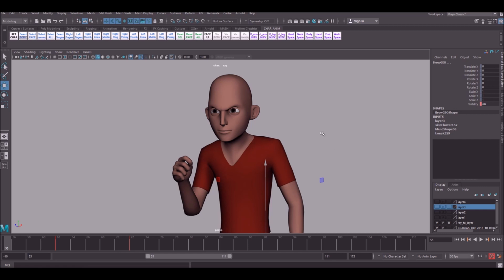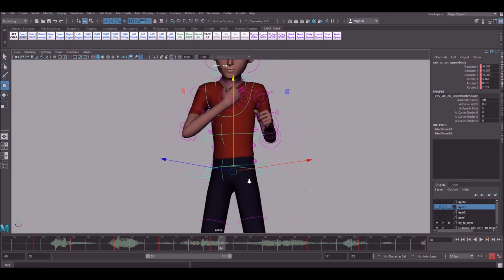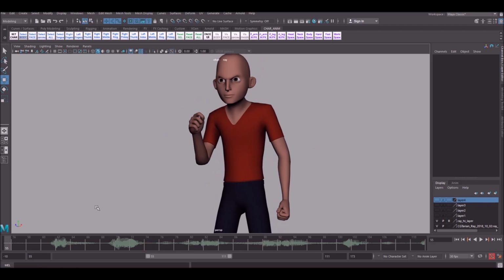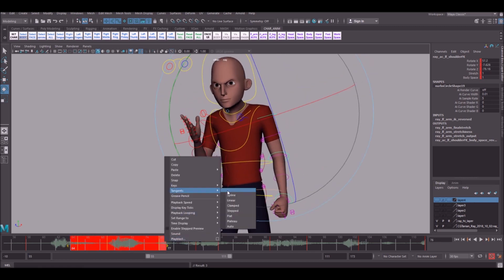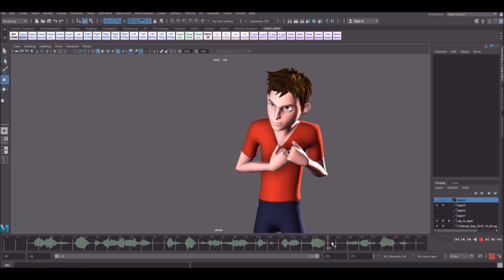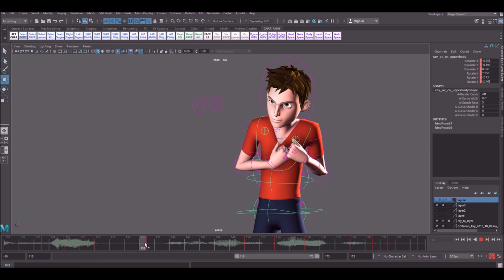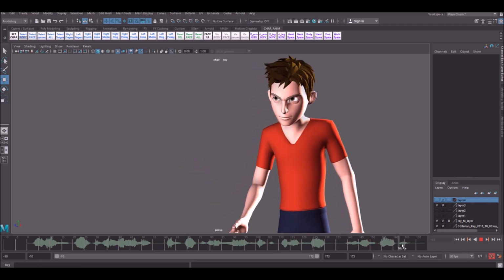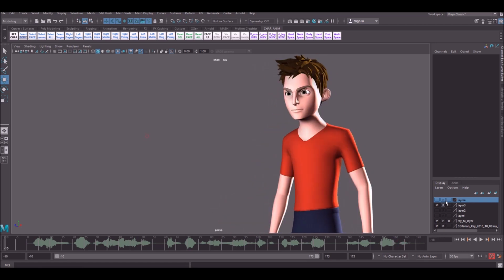How to Animate a Dialogue Shot PART 4 | 3D Maya Animation Tutorial | HOW2ANIMATE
Moving out of the blocking stage into 1st pass animation
to find out more about my animation teaching services